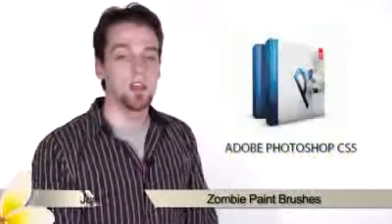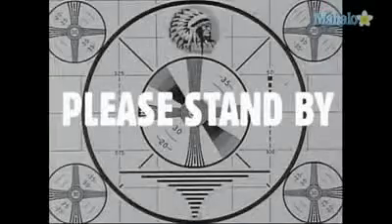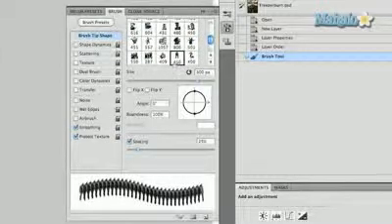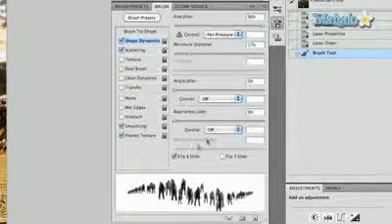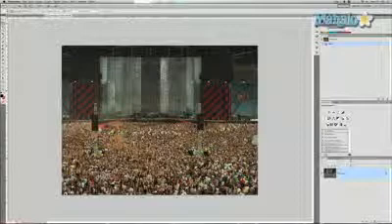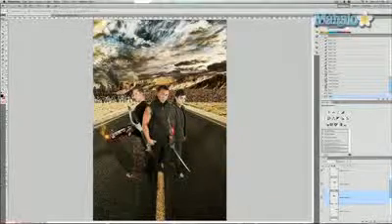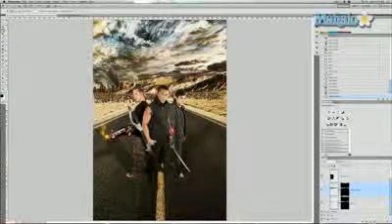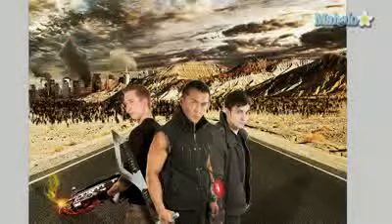Photoshop Tutorial - Zombies download